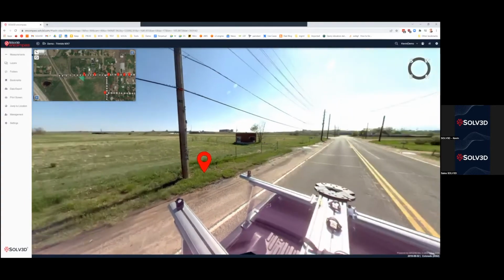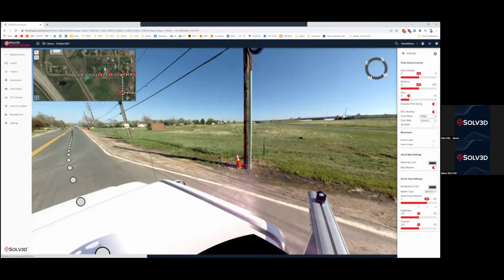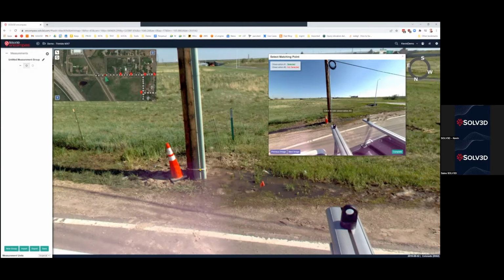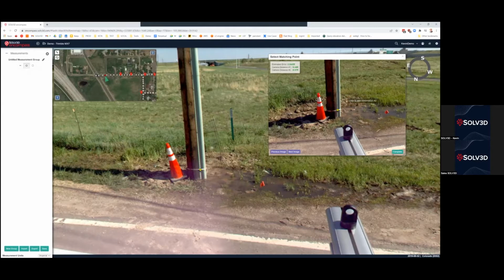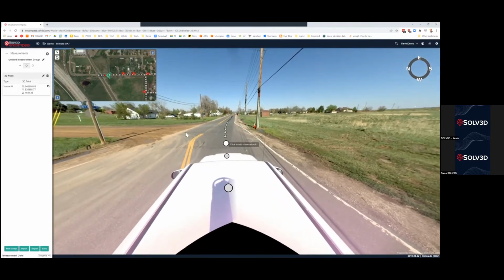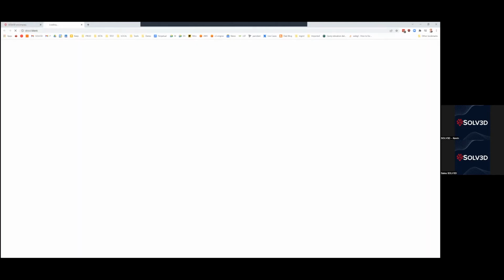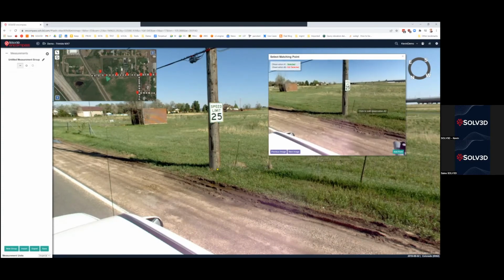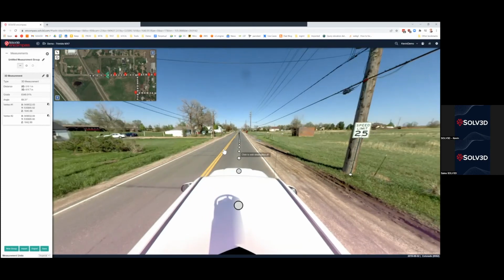Encompass - Multi Image Measurements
How to take measurements in a multi-image project that does not have any LiDAR data.